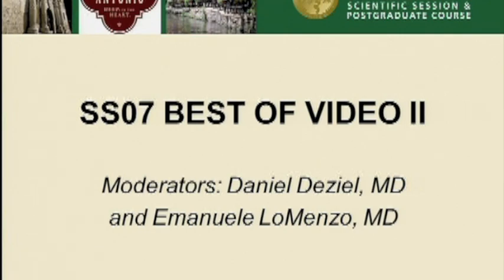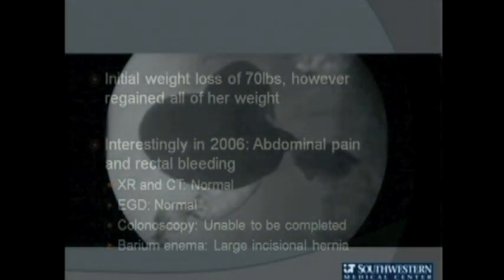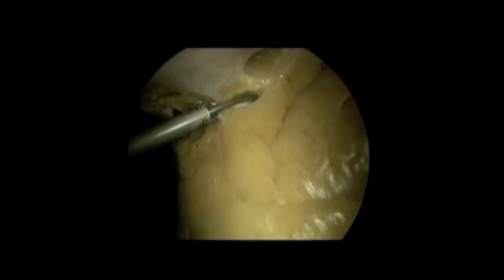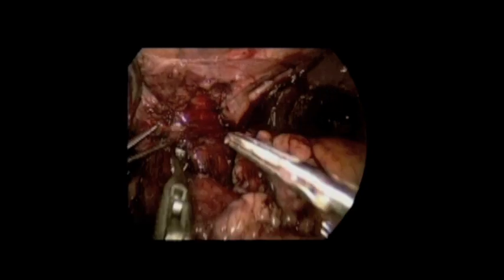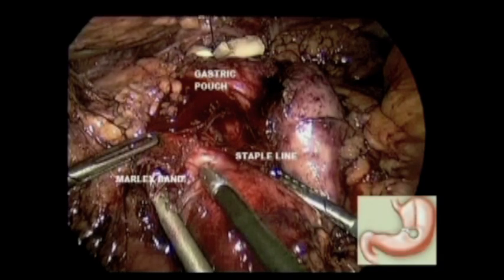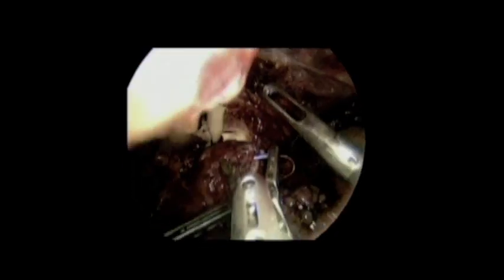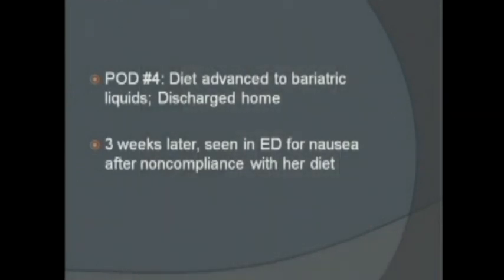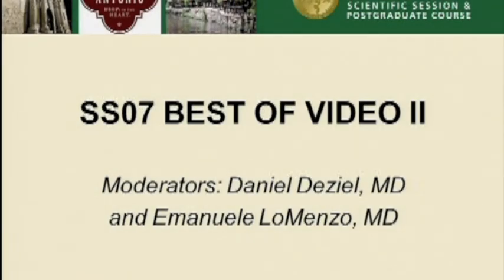SS07 Best of Video:V022. LAPAROSCOPIC SLEEVE GASTRECTOMY AFTER FAILED VERTICAL BANDED GASTROPLASTY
Presented by Michael J Lee, MD